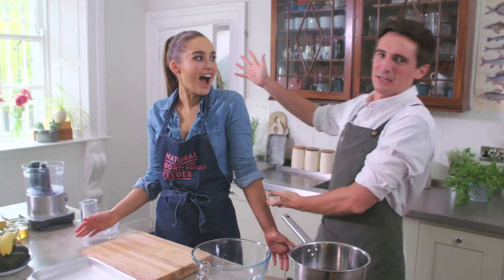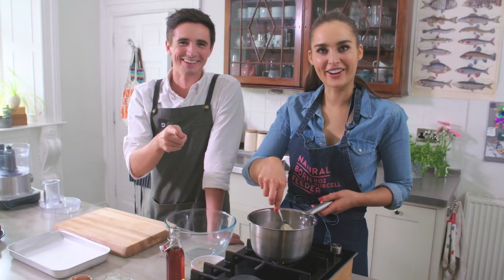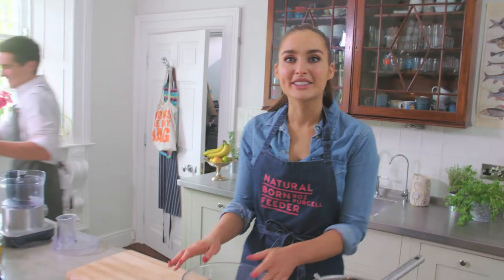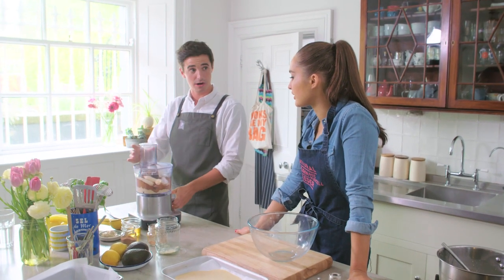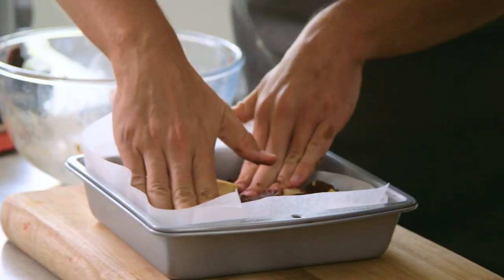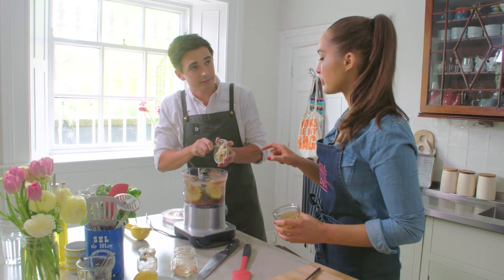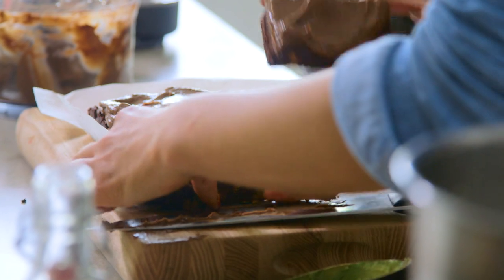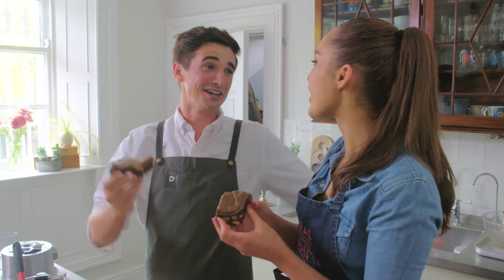Healthy Chocolate Brownies feat. Roz Purcell!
Rich fudgy chocolate brownies with a twist using better for you ingredients!